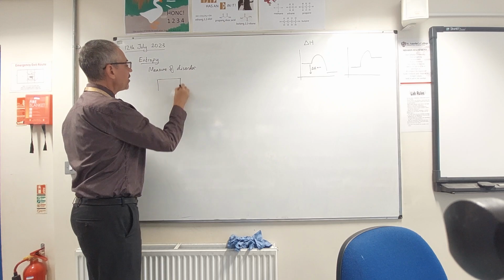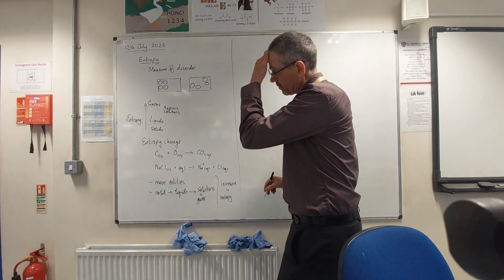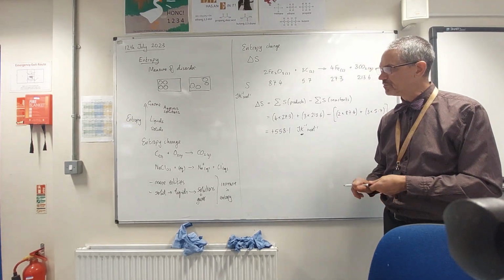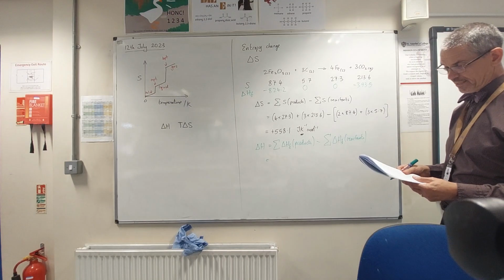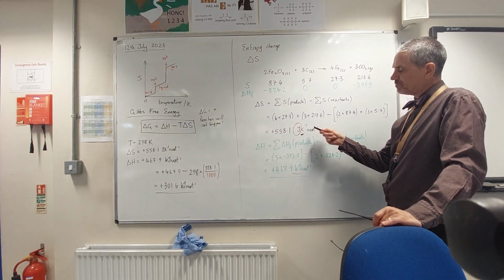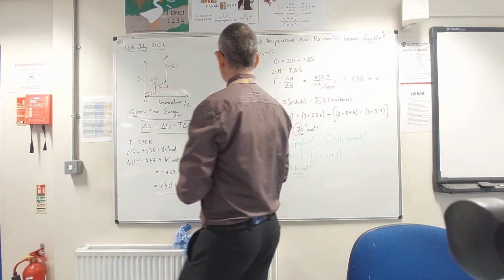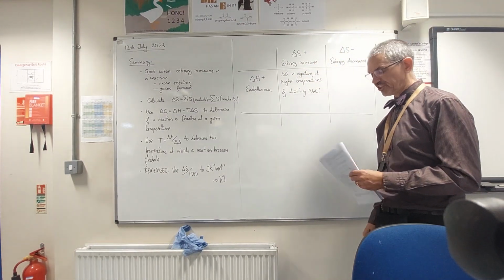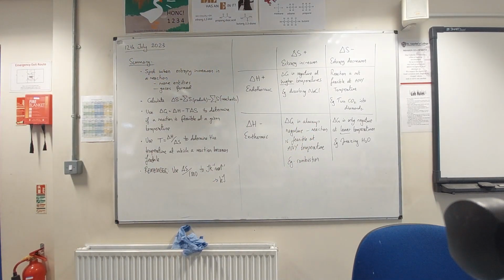13CHE Thermodynamics 5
Introduction to entropy and how you can tell when the entropy of a process increases. Combining entropy and enthalpy to calculate Gibbs Free Energy using the equation ∆G = ∆H – T∆S. Using T = ∆H/∆S to determine the temperature at which a reaction becomes feasible.